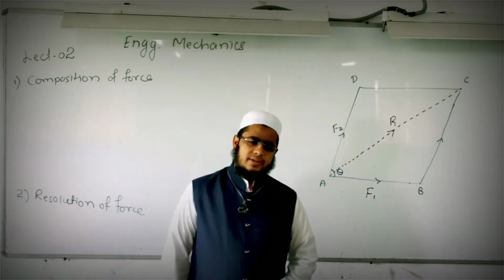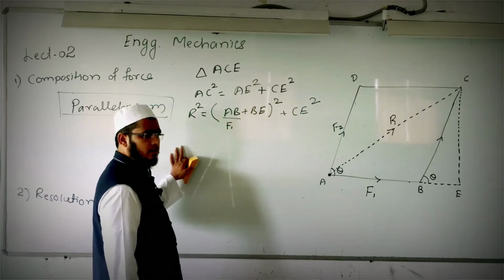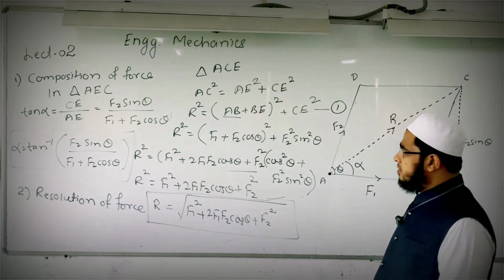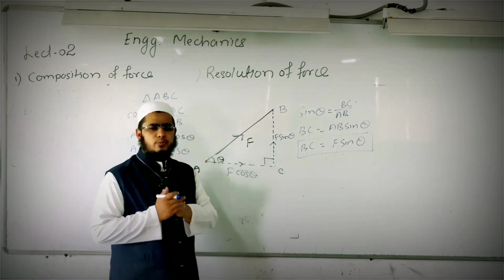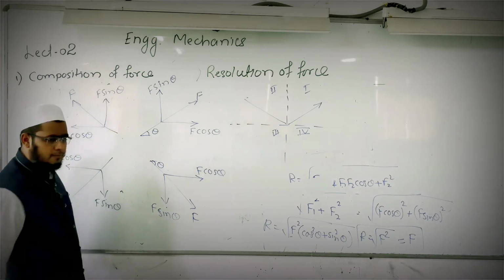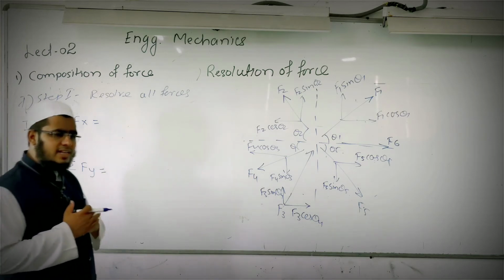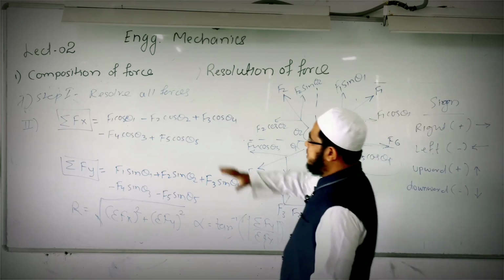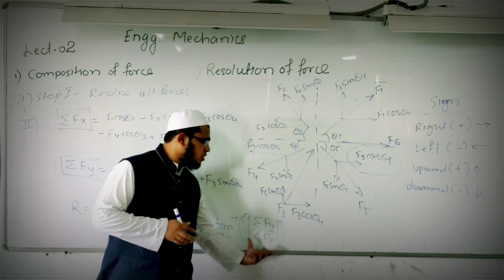Resolution and composition of forces